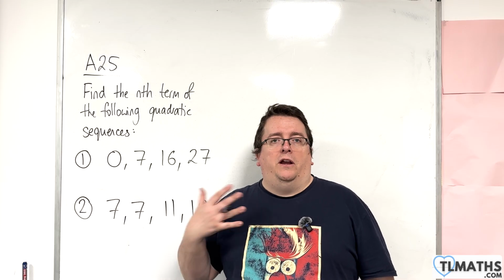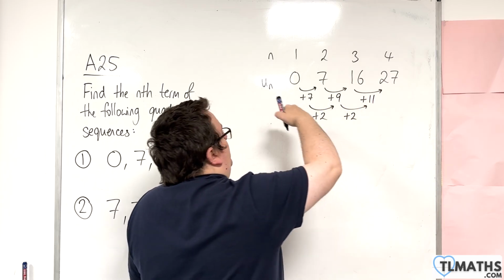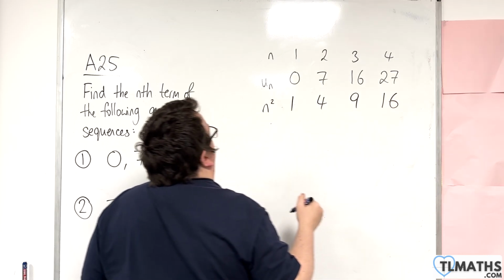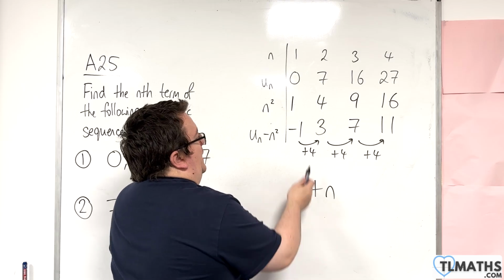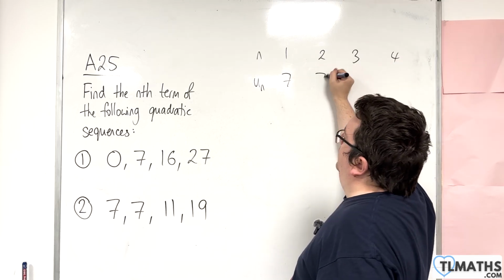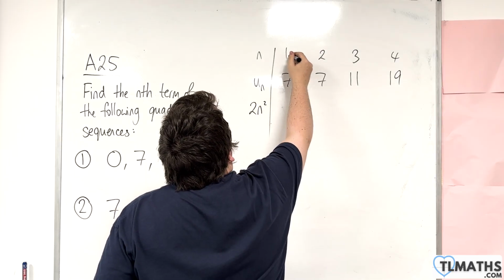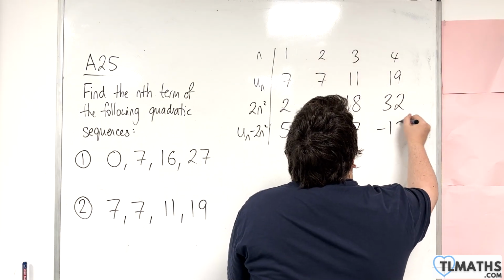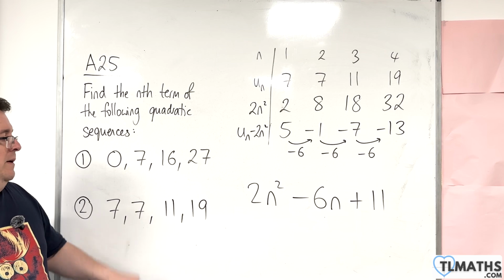GCSE Maths: A25h-06 Quadratic Sequences: Examples of finding the nth term Part 1